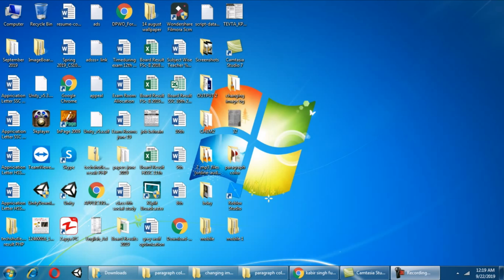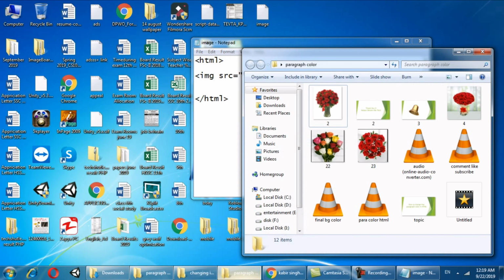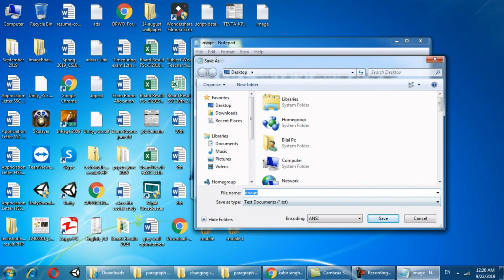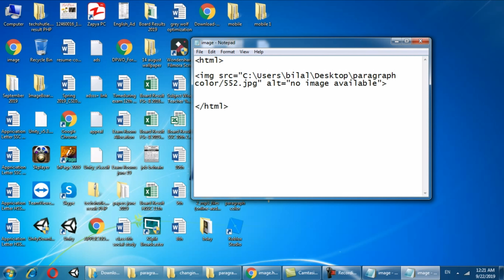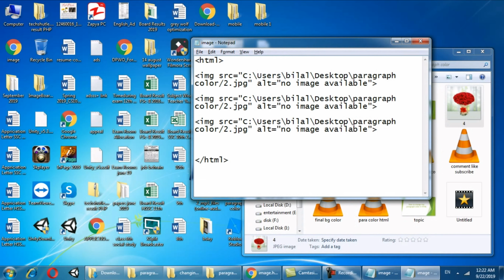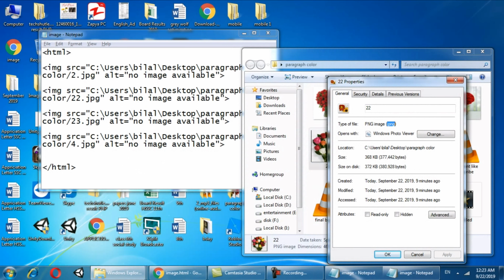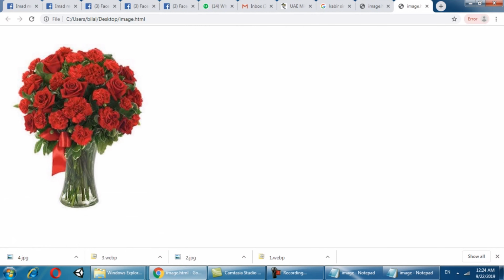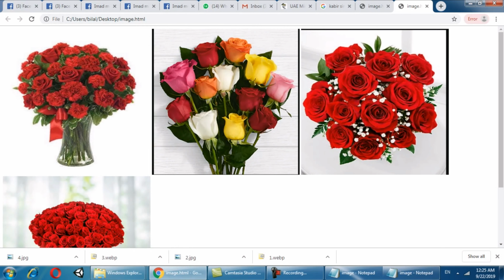How to display image in html || How to show image in html web page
This video explains u about how to show image or picture in any web page via html coding.